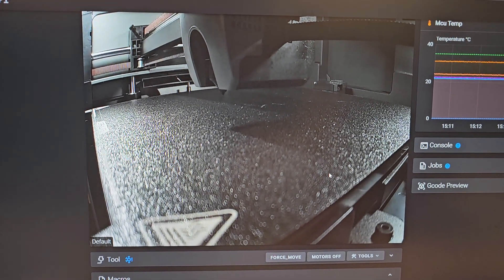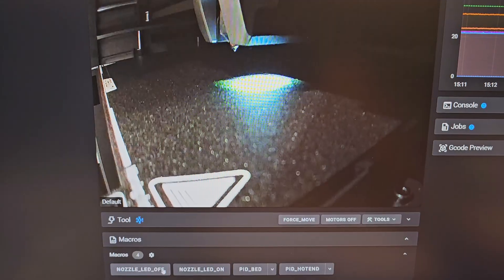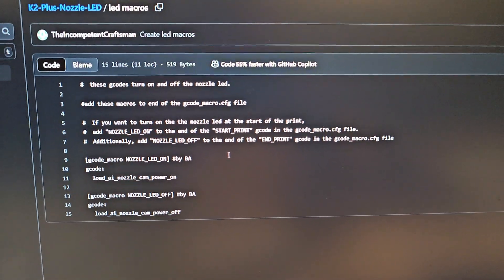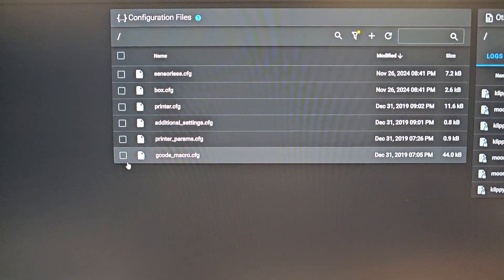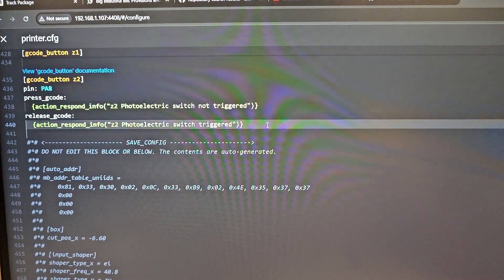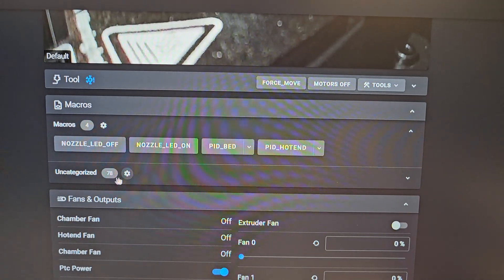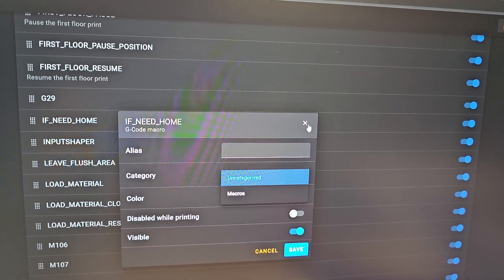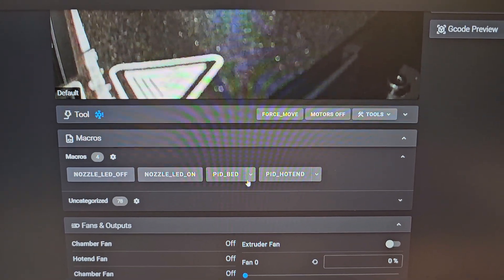How To Turn The Nozzle LEDs On - Creality K2 Plus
Modifying the cfg files to turn the nozzle led on and off.

Follow the directions in the file